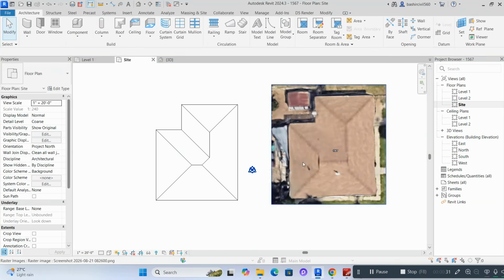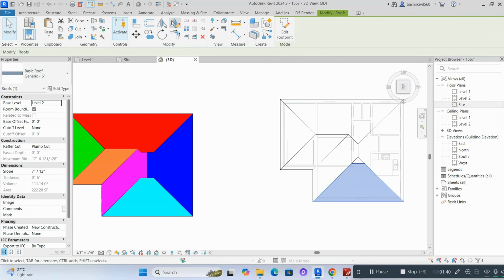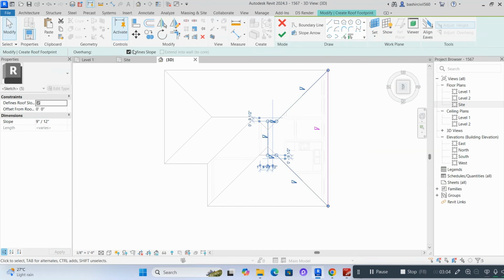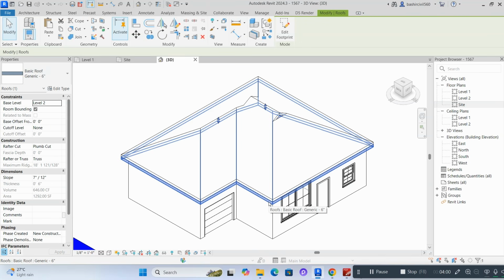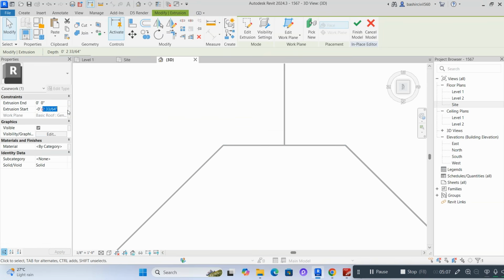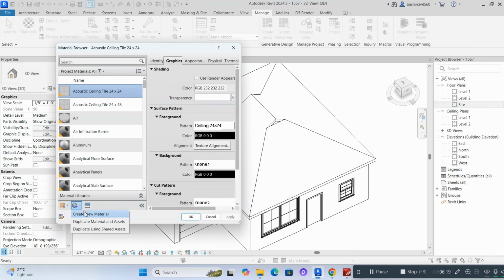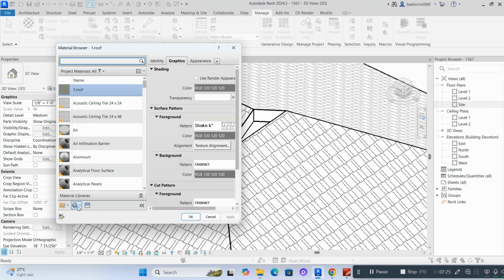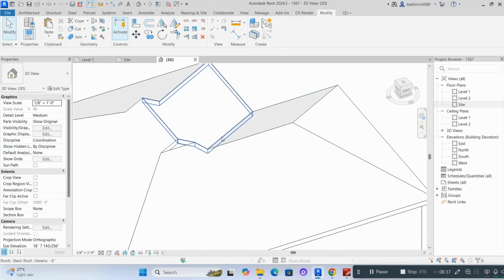How To Create a Dutch Gable Roof in Revit 2024 | Complete Roof Modeling Tutorial#BIM#Revit#3D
Learn how to create a Dutch Gable Roof in Revit 2024 step by step. In this BIM architecture tutorial, you will learn the complete workflow of modeling a complex Dutch gable roof, from understanding the roof layout to creating the final 3D Revit model.

This tutorial covers:

Creating Dutch gable roof geometry
Understanding roof plans and roof shapes
Revit roof modeling workflow
BIM modeling techniques
Tips for clean architectural visualization

Perfect for architecture students, BIM beginners, Revit users, and architectural designers who want to improve their roof modeling skills.

 Software Used: Autodesk Revit 2024
Topic: Architectural BIM Modeling
 Level: Beginner to Intermediate